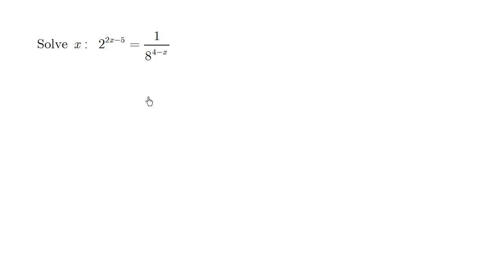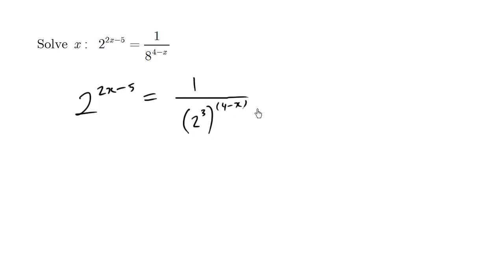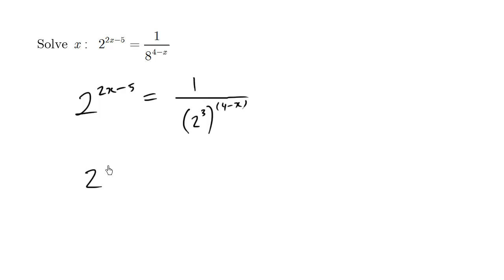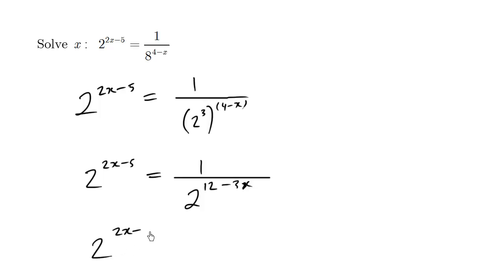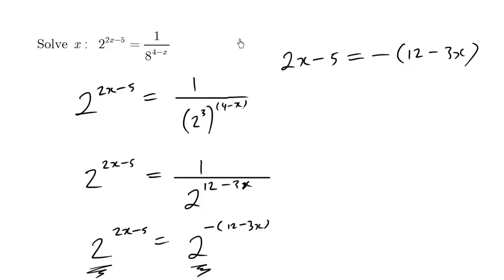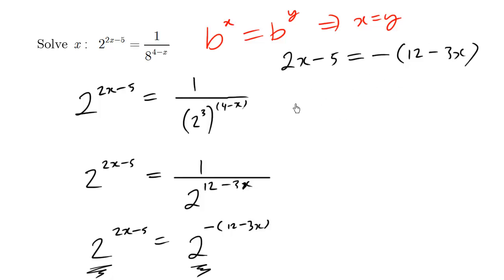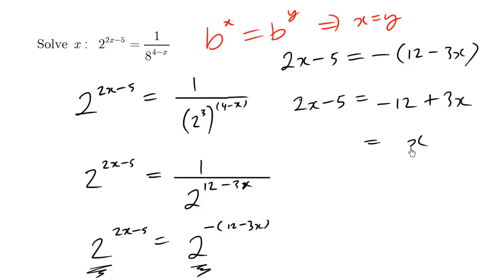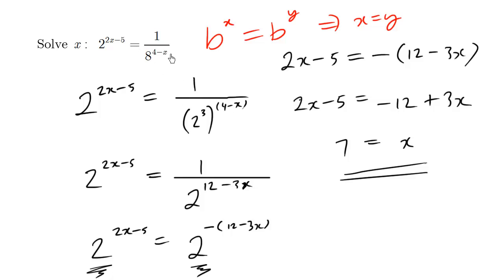Math Help - Exponents and Radicals Problems: Solve unknown exponent variable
Math Help - Exponents and Radicals Problems: Solve unknown exponent variable.  for more free math videos.  Comment if you have a question or like this video.